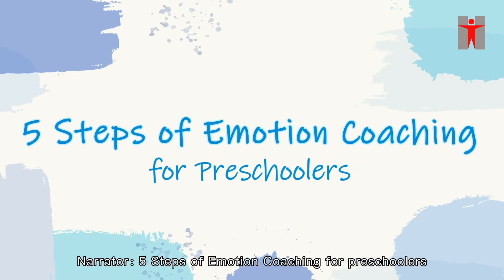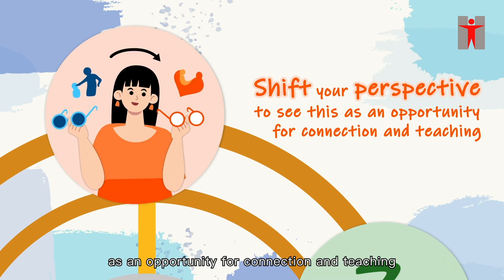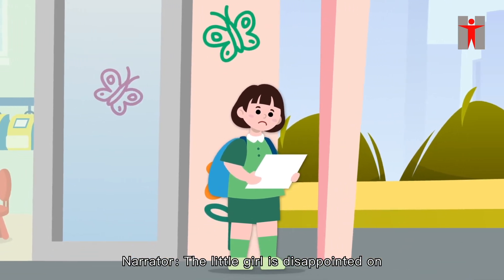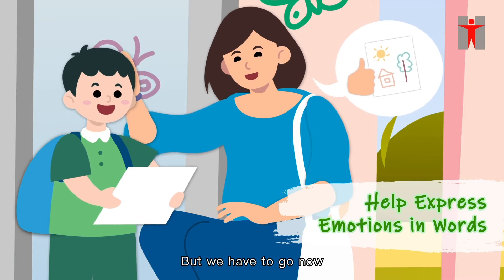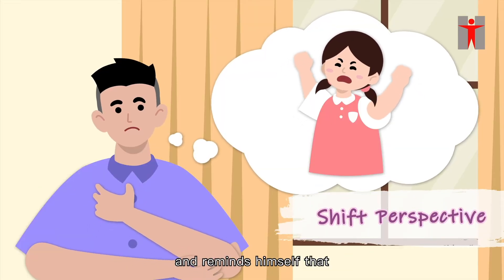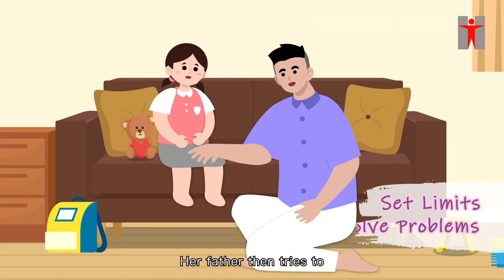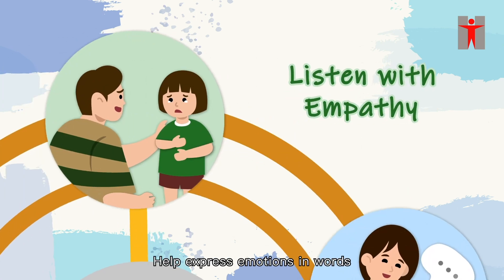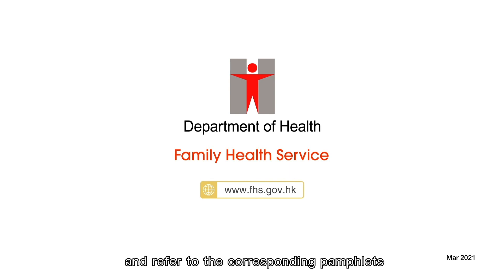Five Steps of "Emotion Coaching" Preschoolers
This video introduces the 5 Steps of Emotion Coaching to caregivers in order to address their children’s emotions positively, provide guidance in emotion regulation and effective problem-solving.

The 5 steps of Emotion Coaching include:
1. Be aware of the changes in emotions of the child and caregiver
2. Shift caregiver’s perspective to see the child’s expression of emotion as an opportunity for connection and teaching
3. Listen with empathy, understand and accept the child’s feelings
4. Help the child express emotions in words
5. Set limits and work with the child to solve problems